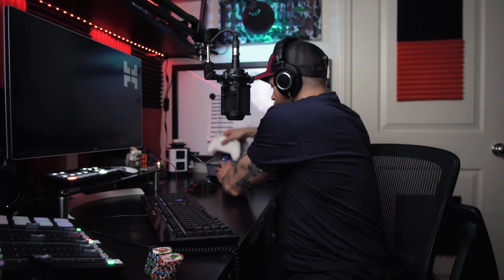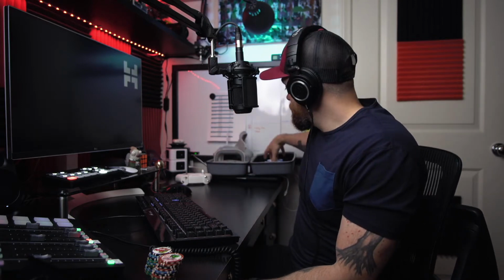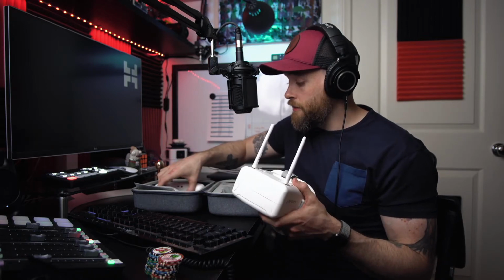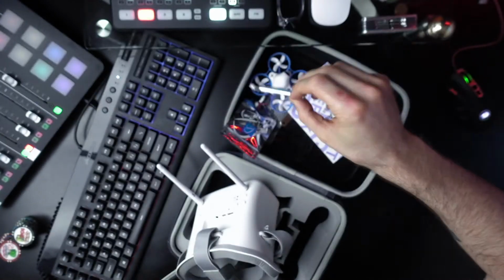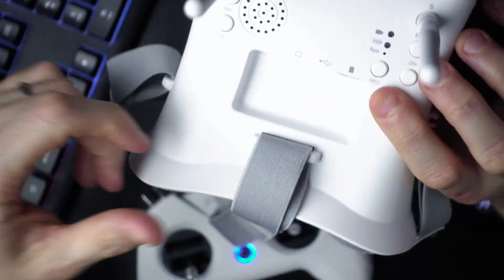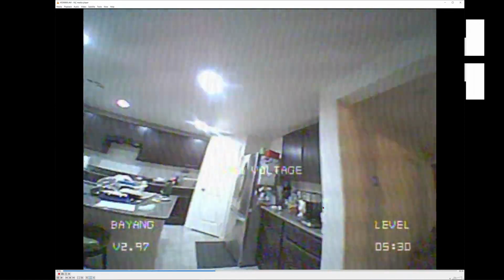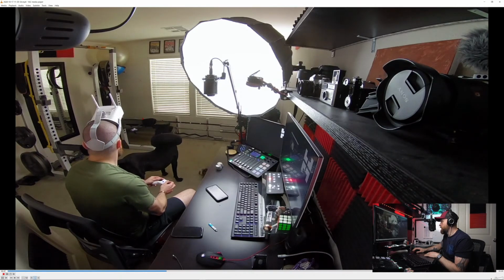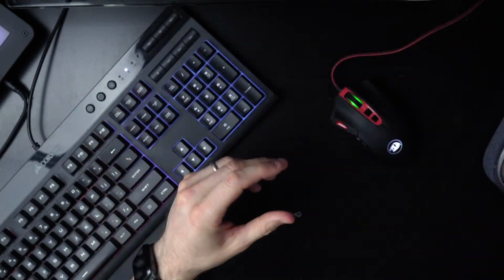This Tiny FPV Drone is INSANELY FUN and Affordable | Hafey Digital Podcast Ep. 46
It's time for a little Show And Tell. In this episode of the HafeyDigitalPodcast (episode #46), I'll be showing off my latest new toy: The BetaFPV FPV Racing Starter Kit, complete with tiny FPV drone, goggles, remote control and more!

BETAFPV FPV Whoop Racing Starter Kit 2

PODCAST GEAR:
Main Camera
Main Camera Lens
Top-view Camera
AWESOME Switcher Board
Stream Deck
Video Light
36" Softbox
Audio Interface

HAFEYDIGITAL.com